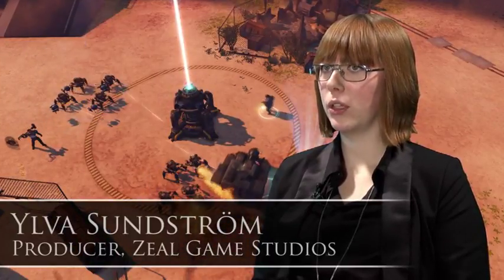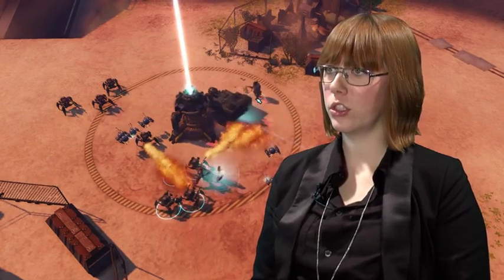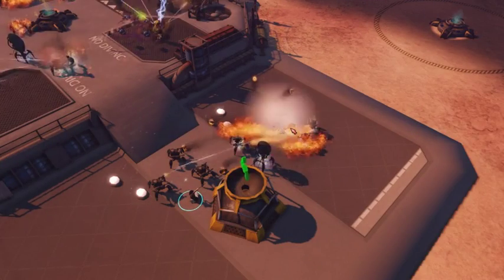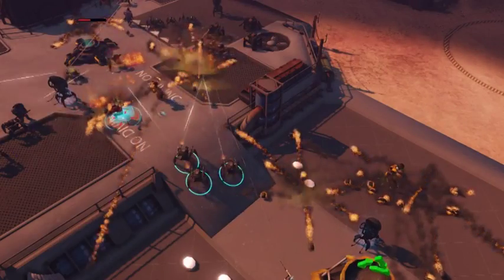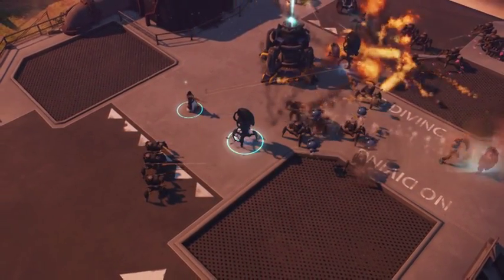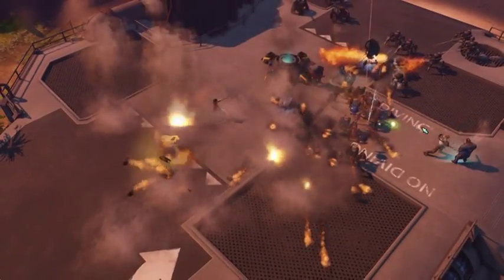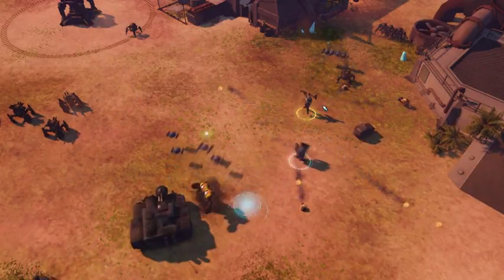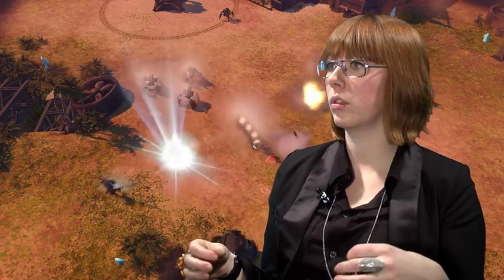StarVoid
Panoramica e Storia - Diario degli sviluppatori